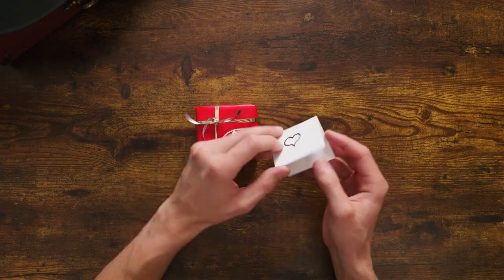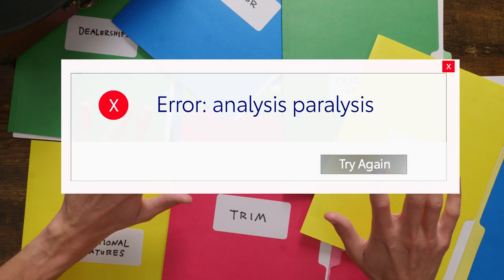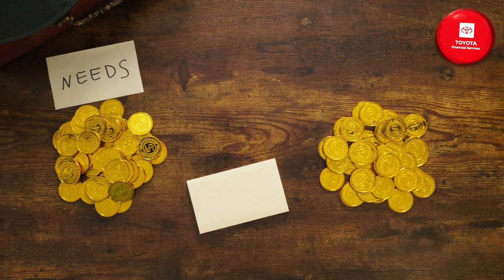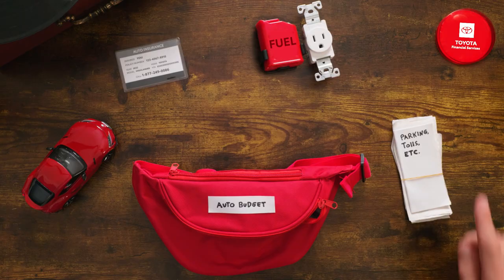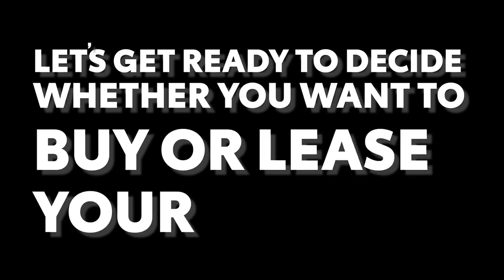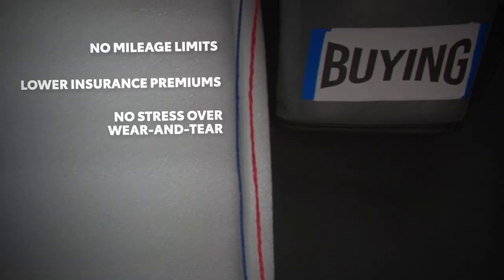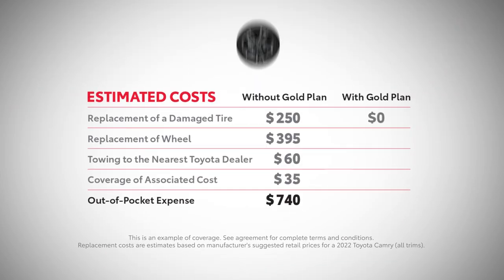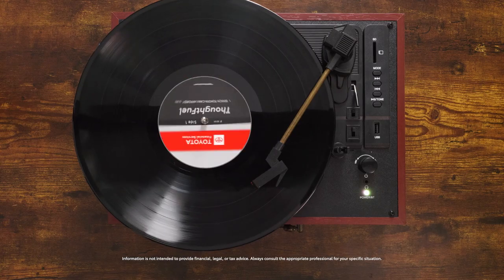Achieve Your Dreams: Which Toyota Can I Afford? | Toyota Financial Services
After seeing so much of what Toyota has to offer you may be wondering, "Which Toyota can I afford?" Walk in to your local Toyota dealership with a deep understanding of how to make the best financial decision for you. We're not here to blow your budget, we're here to help you plan one.

0:00 How to Build a Budget
1:42 Buy vs Lease a Vehicle
2:41 Toyota Financial Services Products

This Toyota Financial Services video walks you through building a budget for your next auto loan or vehicle lease.